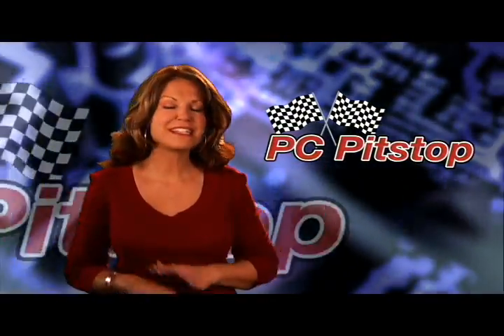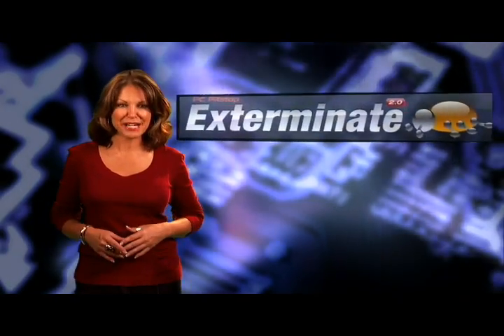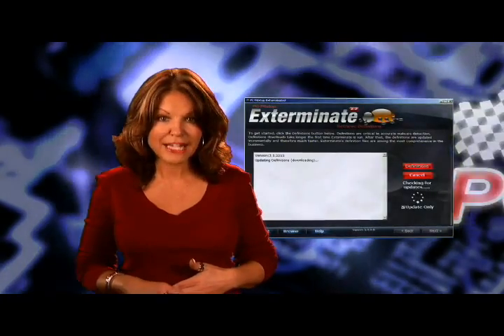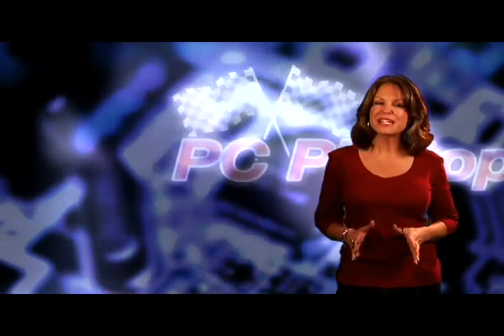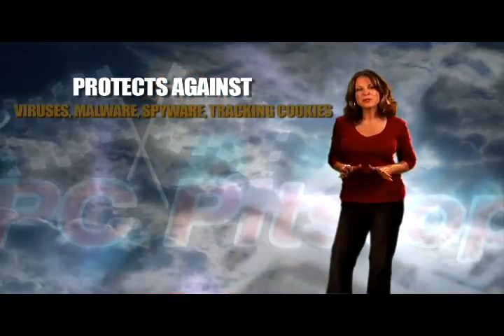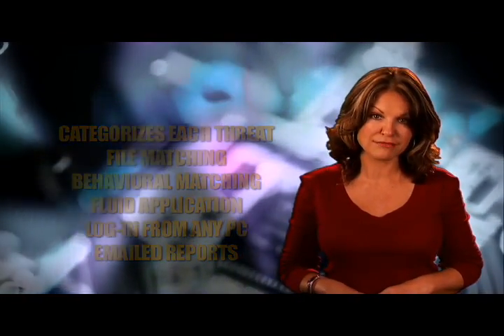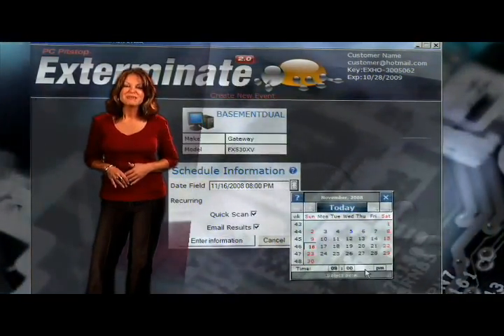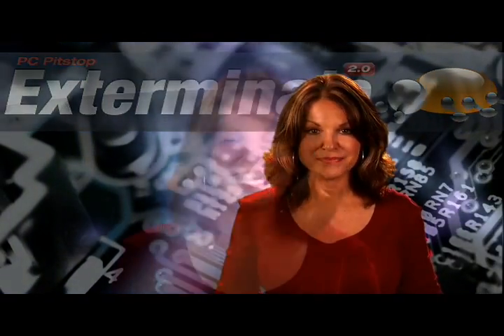PC Pitstop Exterminate 2.0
PC Pitstop Exterminate 2.0 is a groundbreaking, mold smashing - malware, virus and spyware fighting solution. Not only does it identify hundreds of millions of different malware, but our scanning technology performs behavior analysis in order to detect many of the more sneaky and malicious malware. Exterminate goes beyond typical anti malware solutions using sophisticated heuristics and behavior analysis to achieve industry leading detection rates. Exterminate categorizes each threat, so you can accurately and easily assess the danger that malware poses to you and your PC.